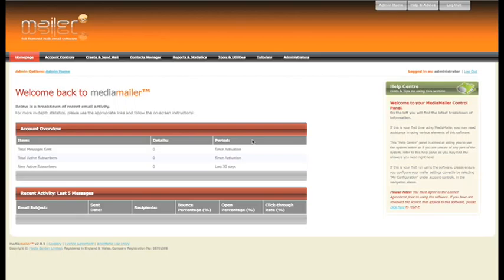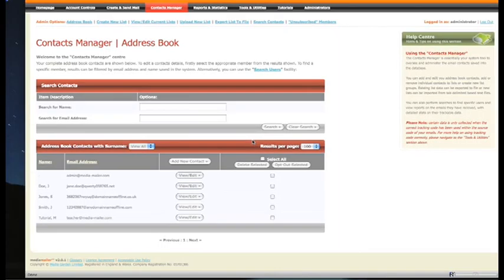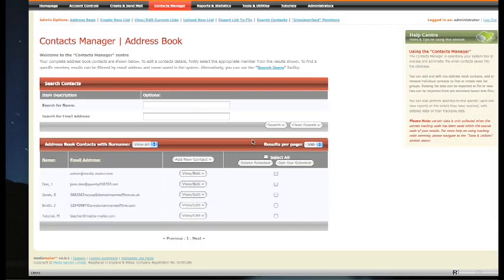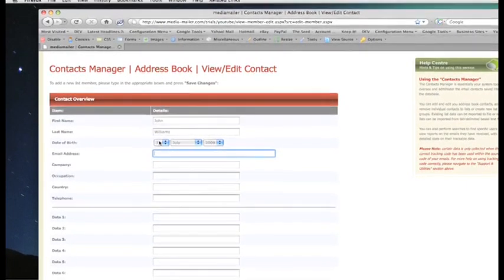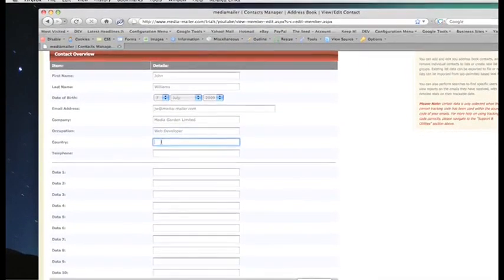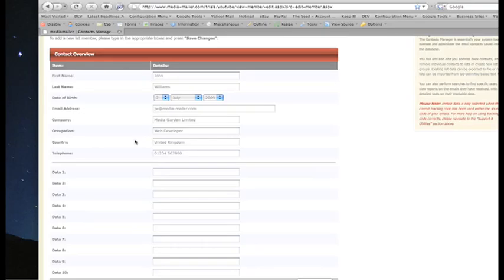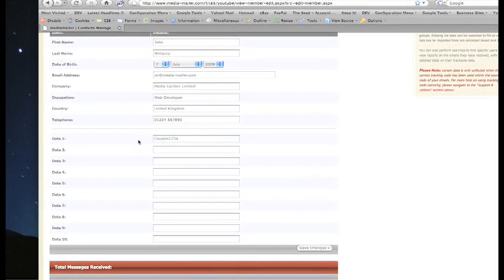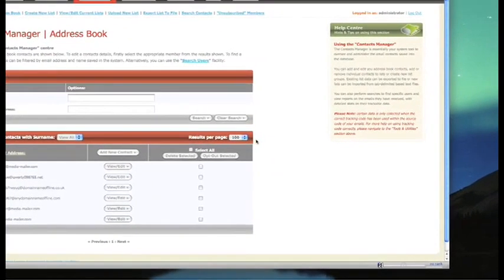MediaMailer - Using the Address Book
We take a look around the newly improved address book in MediaMailer v2.0, our flagship bulk email software.